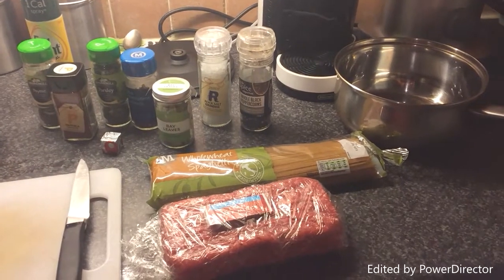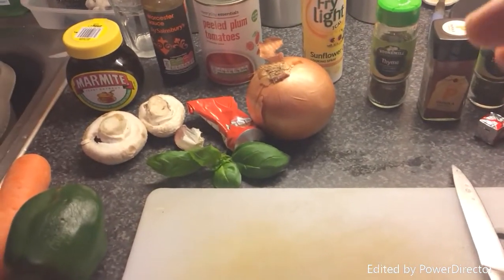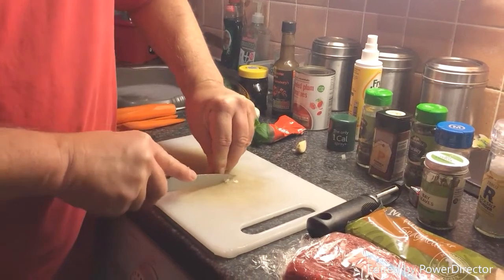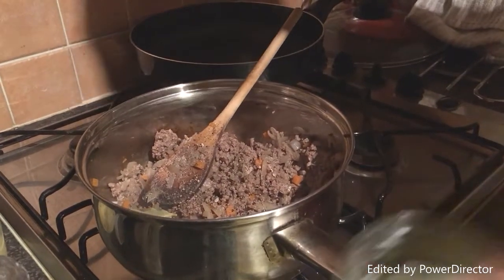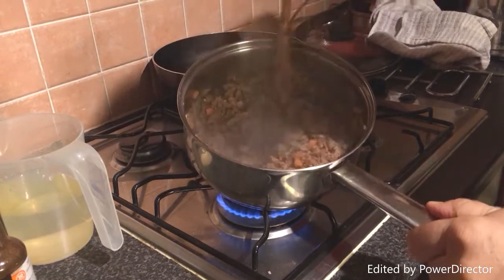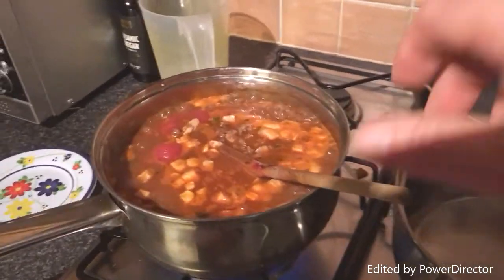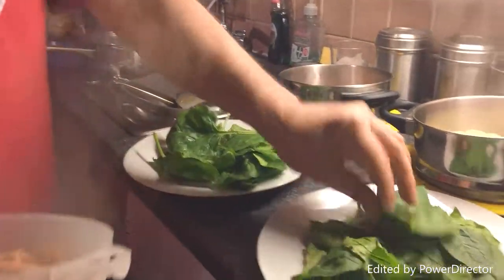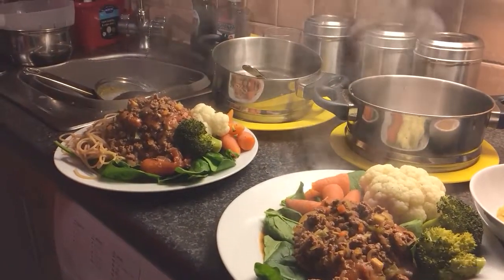Spaghetti Bolognese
My version of the Slimming World Spagbol

Visit my Eat Healthy With Dave Blog